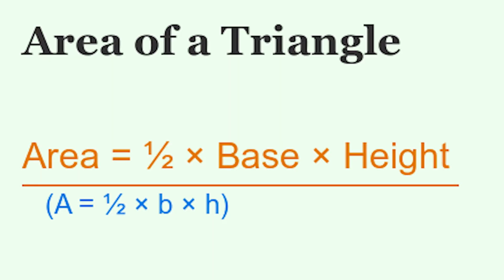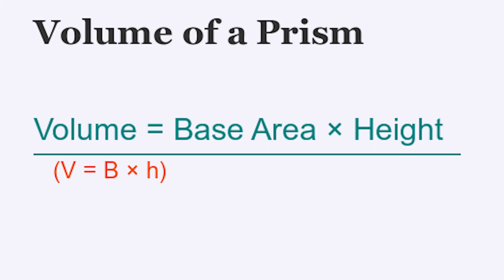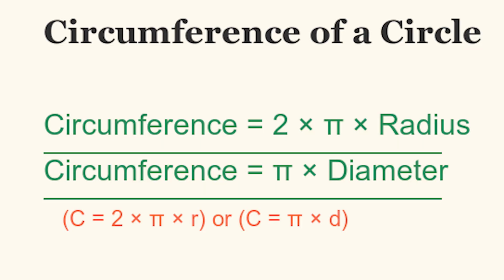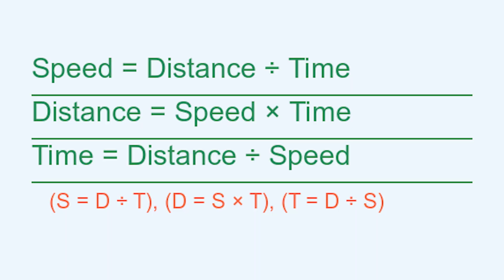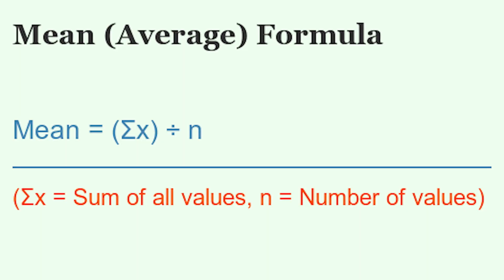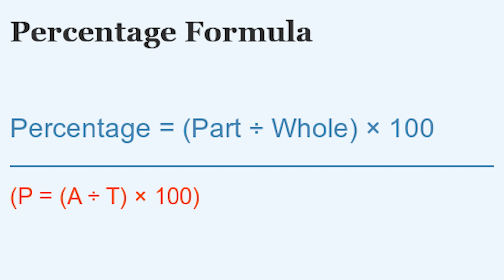10 Essential Formulae You Must Know for a Grade 4 in GCSE Maths | Don't Miss These!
Want to secure a Grade 4 in your GCSE Maths exam? In this video, we’ll cover the 10 essential formulae you need to know to avoid missing out on easy marks. These are the must-know formulas that come up frequently in the exam and can make all the difference between passing or falling short. Don’t kick yourself later—make sure you’ve got these formulas down!

📘 What you'll learn:

The 10 key formulae you must memorise
Where and how to apply them in the exam
Tips for remembering and using these formulae effectively